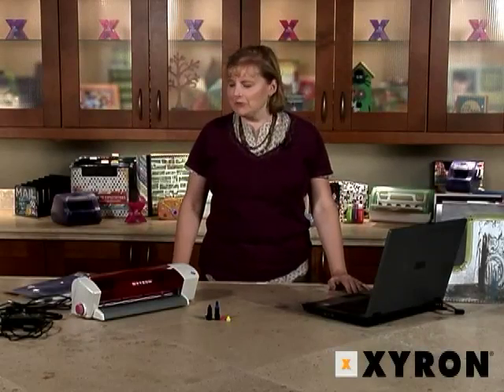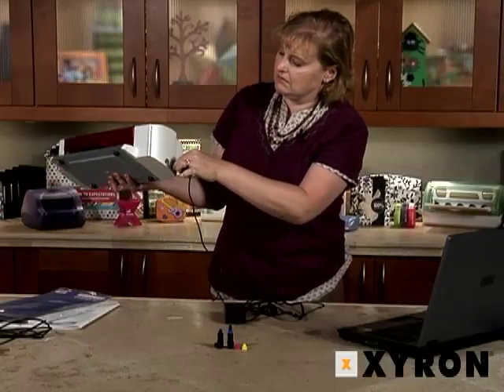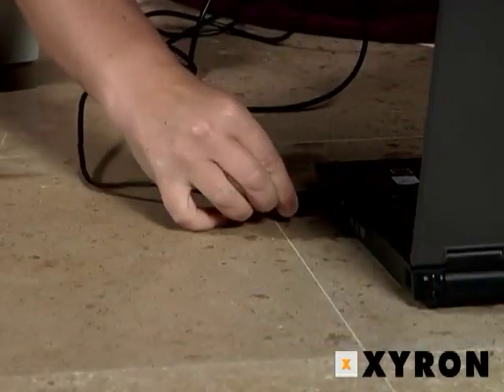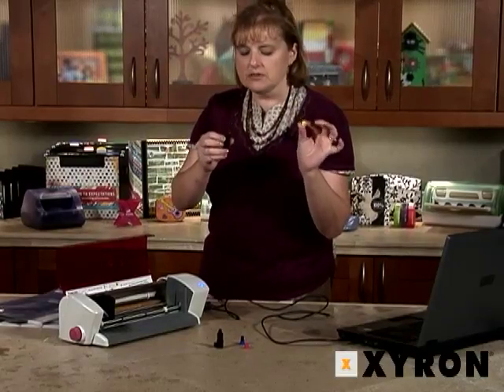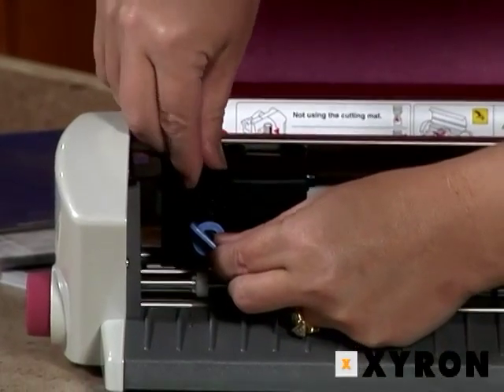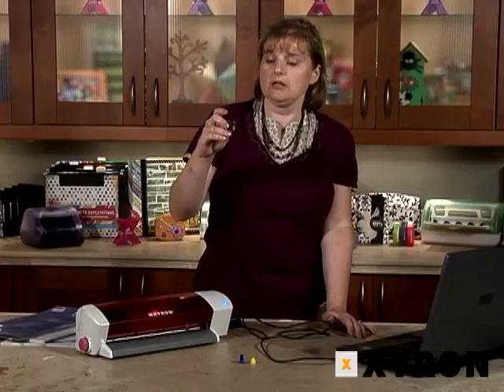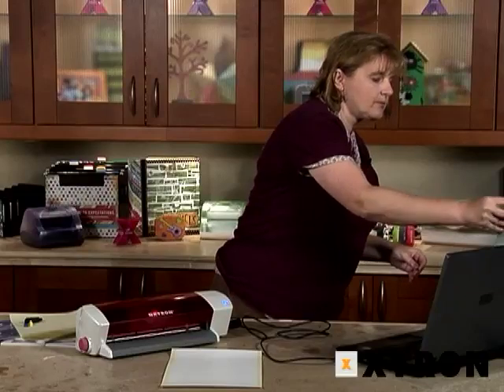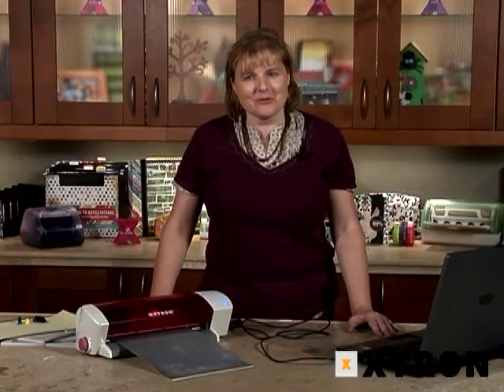Wishblade: Setup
How to setup your Xyron Wishblade from the box to your computer!